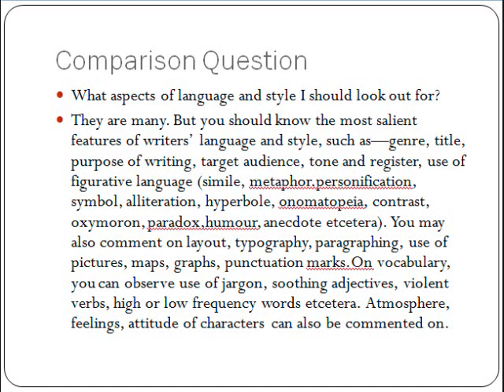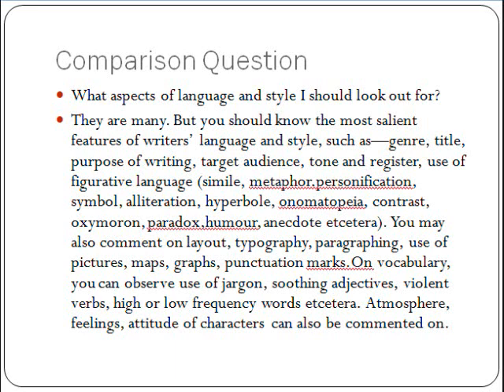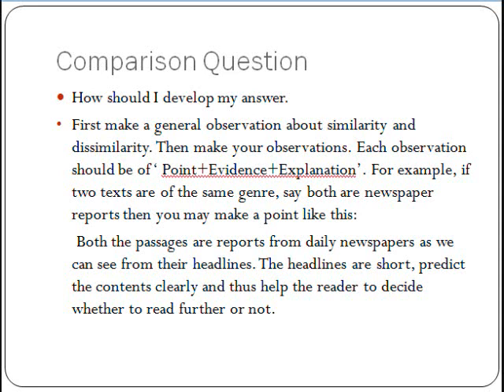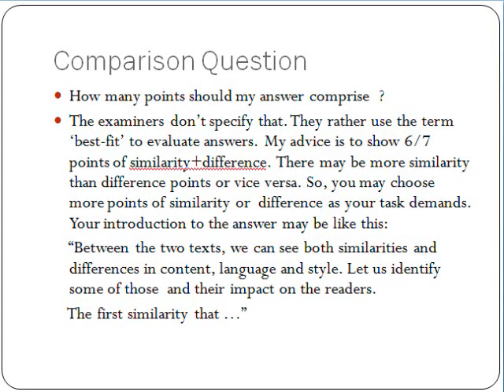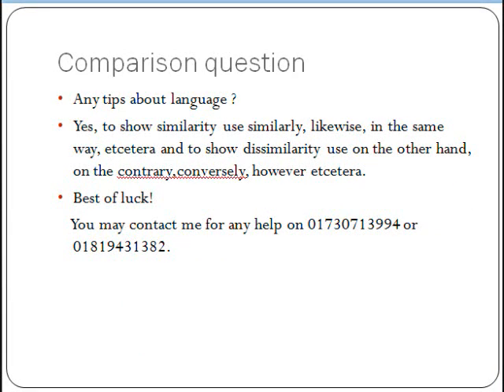Edexcel Language B (9-1) Comparison Question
Compare between two non-fiction texts for 15 marks.